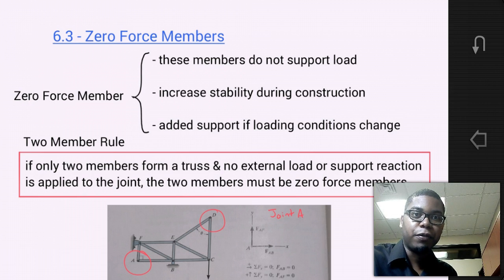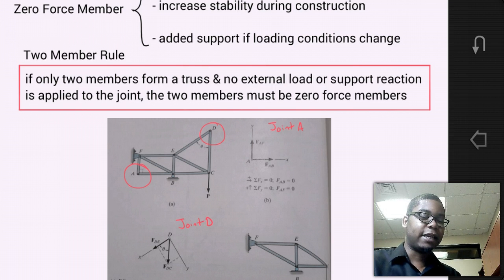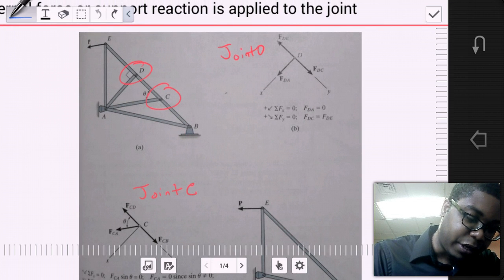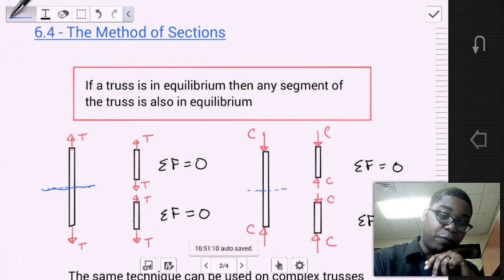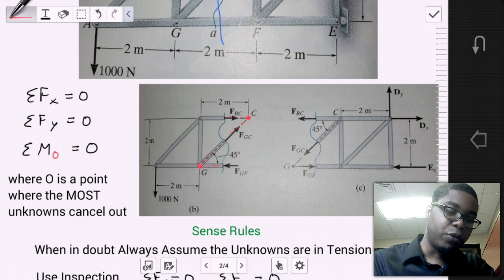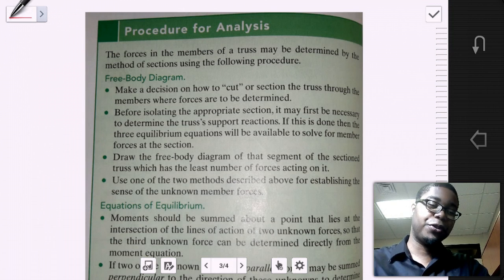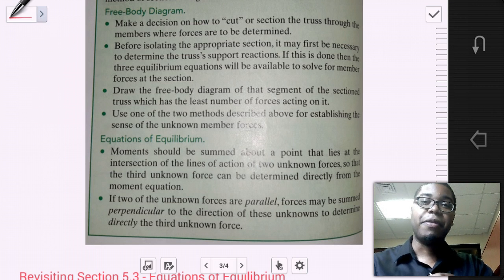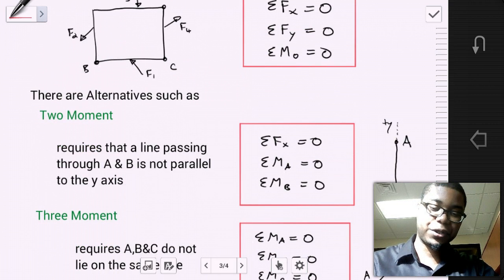Zero-Force Members and the Method of Sections (Statics 6.3-6.4)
Statics Lecture on
Chapter 6.3 - Zero-Force Members
Chapter 6.4 - The Method of Sections